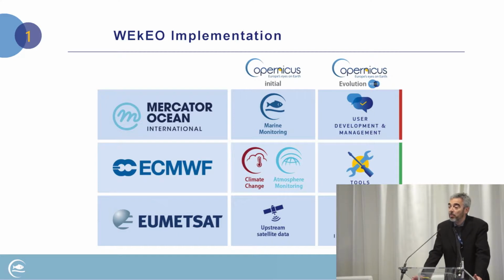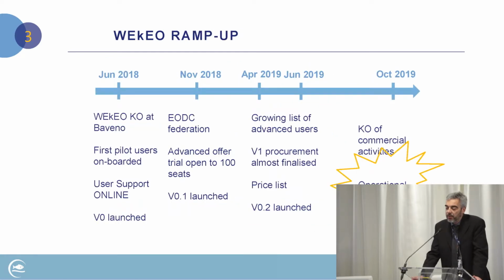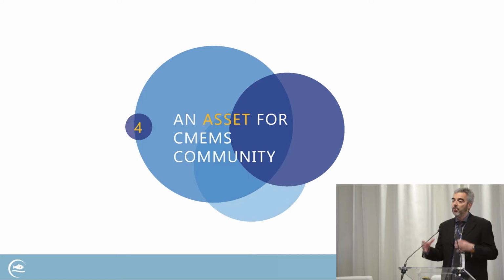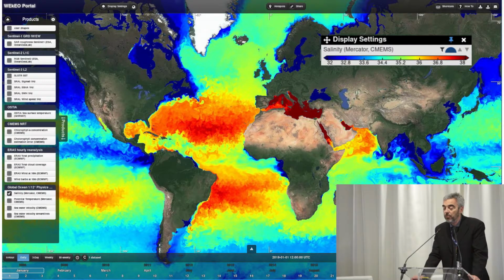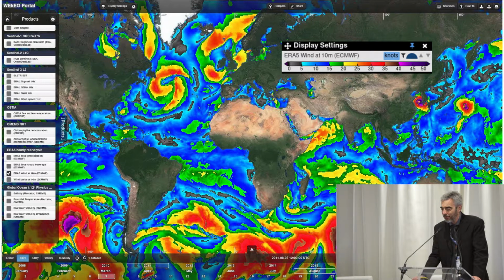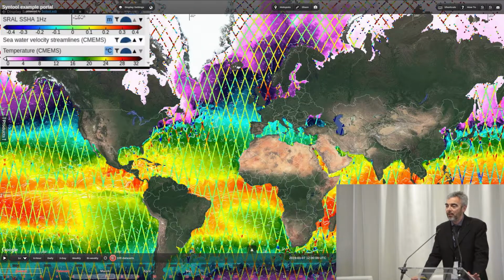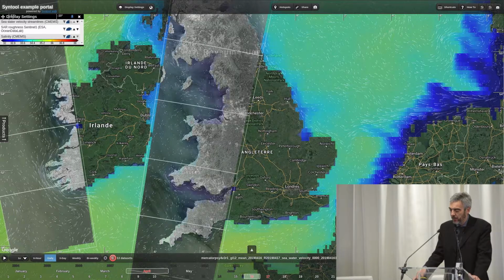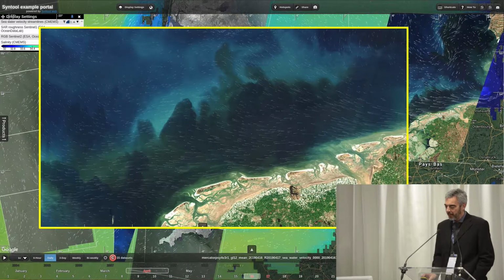Alain ARNAUD - WEkEO DIAS Project Manager - MERCATOR OCEAN INTERNATIONAL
Presentations from the Copernicus Marine Service General Assembly May 20-24, 2019.

Evolution of DIAS platforms: The WEkEO perspective